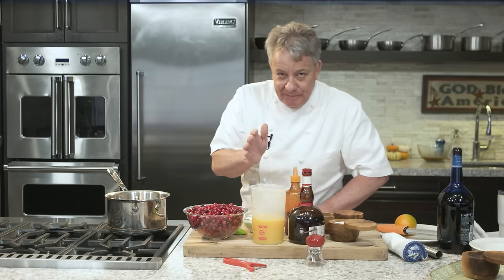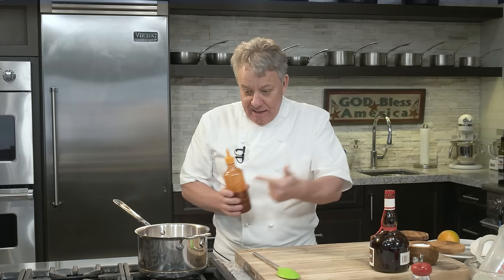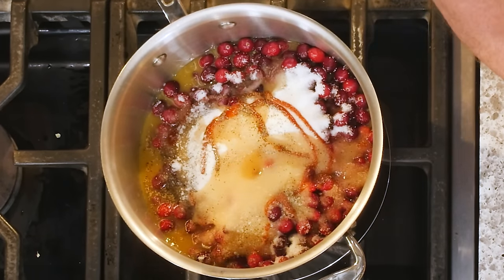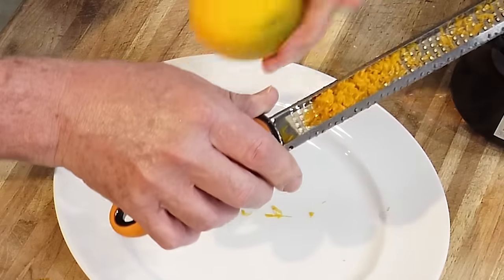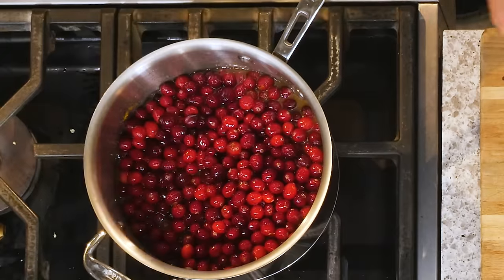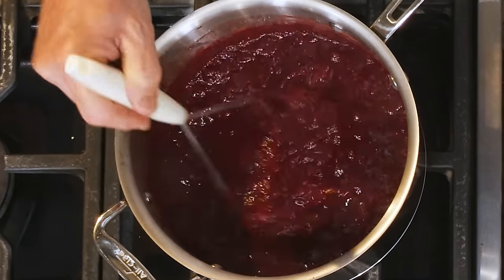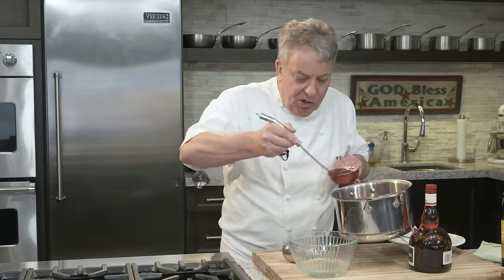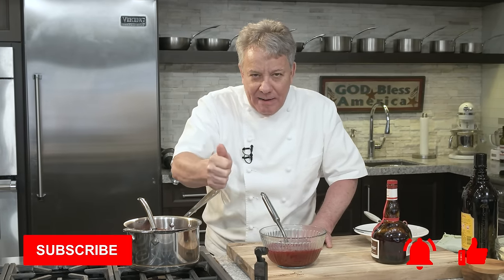The Perfect Cranberry Sauce For Thanksgiving | Chef Jean-Pierre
Hello There Friends, today I'm going to show you how to make the perfect Cranberry sauce to go alongside your Turkey dinner! Making a Cranberry sauce is always a must during Thanksgiving so give my recipe a try!